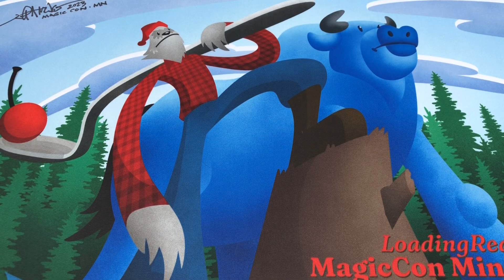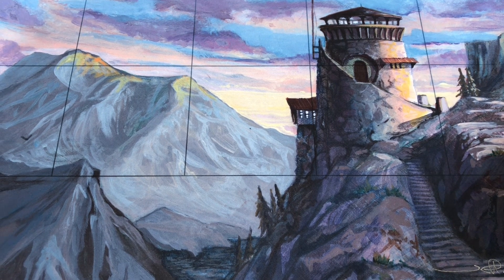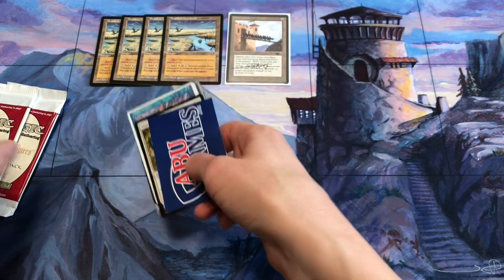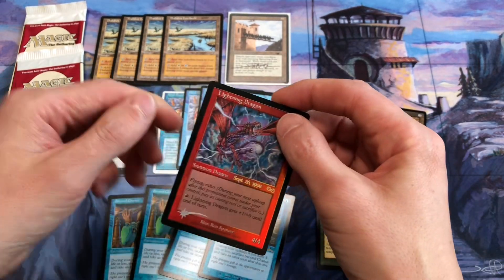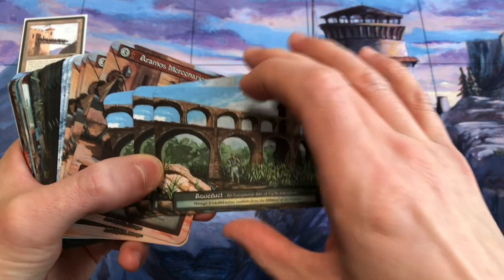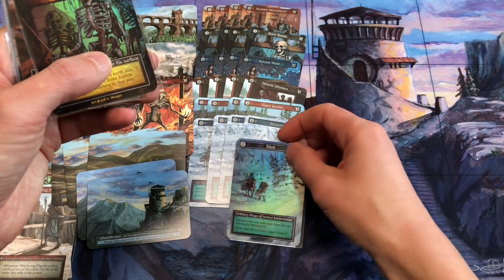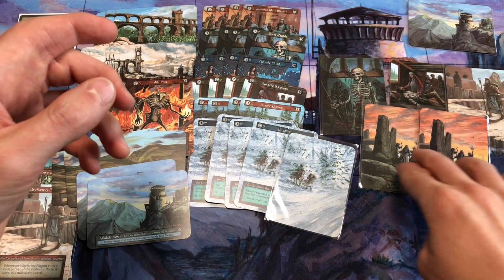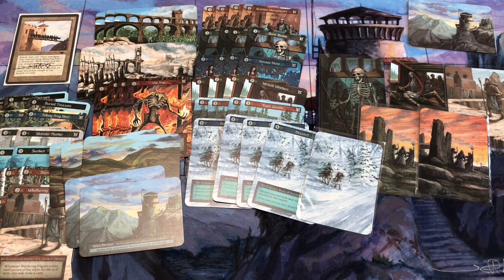Sorcery Artist Series Playmat Review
Opening my Artist Series Sorcery Watchtower Playmat from Jeff Menges.

And deciding which cards to get signed at the next convention.